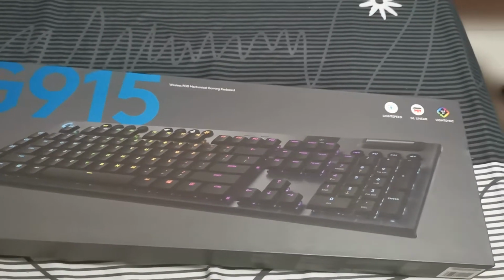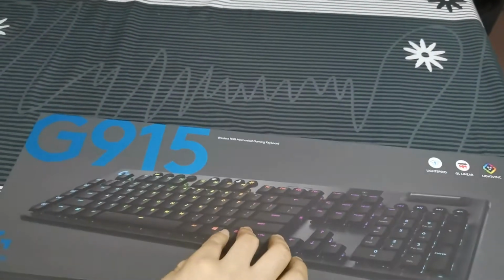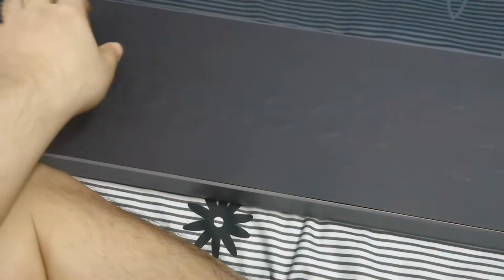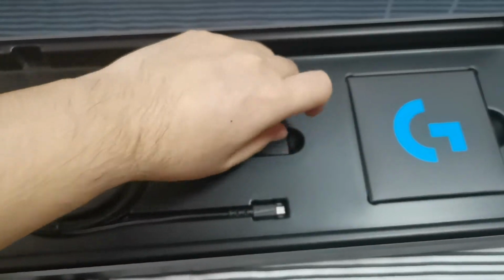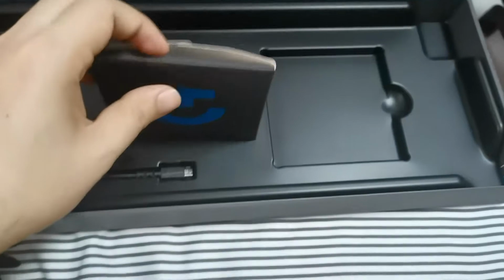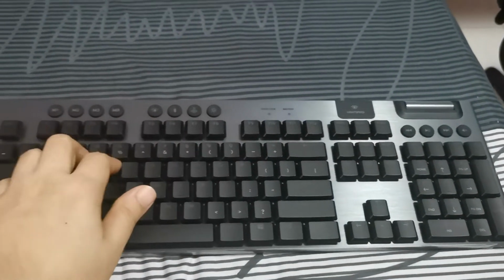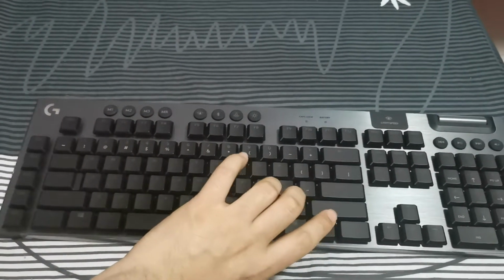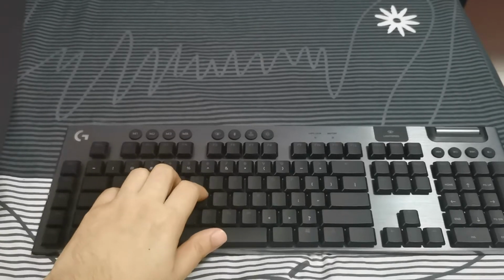Logitech G915 Lightspeed Keyboard Unboxing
Been waiting for so long! Here's my very first unboxing video of the Logitech G915 Lightspeed Keyboard. Hope you guys enjoy it!